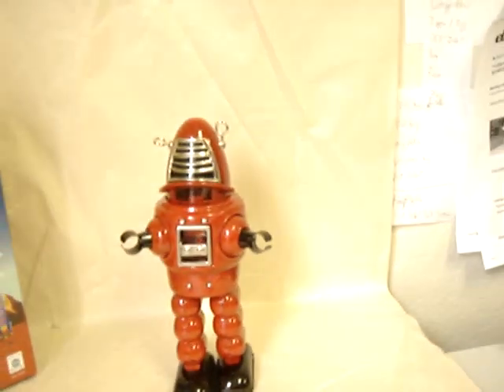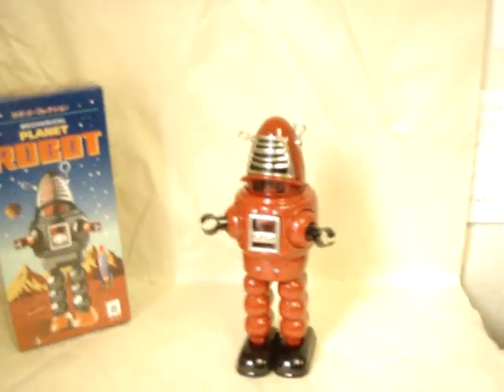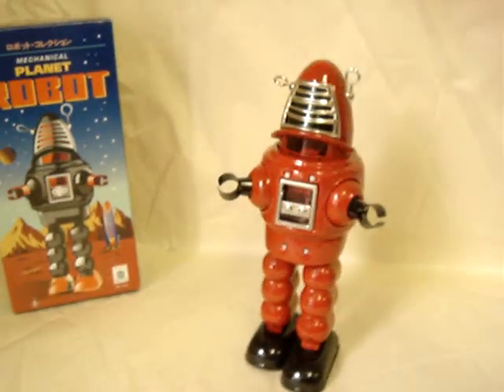Mechanical Action Planet Robot Tin Wind-up Toy Red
Presenting a brand new reproduction red Mechanical Planet Robot from Schylling Toys.   This is a great tin toy reproduction! It looks good, its plays good and it even feels good! The detailed graphics invite you to take a closer look.

As he walks sparks fly inside his face mask! On/Off switch and Key.

Measures 10 3/4" inches tall.

Can be played with or looks great on display!